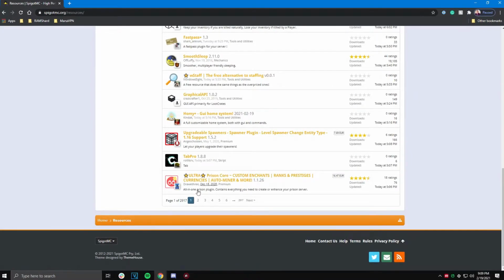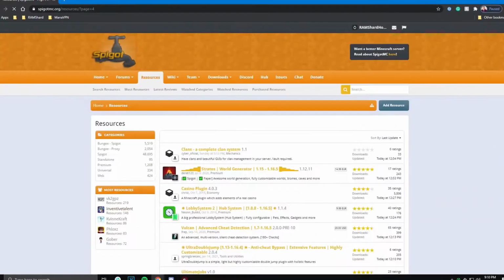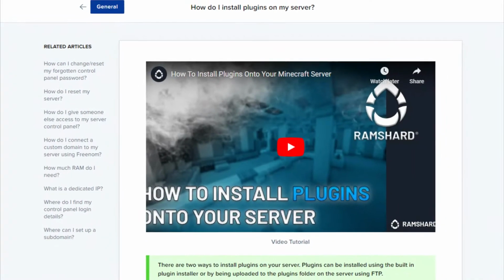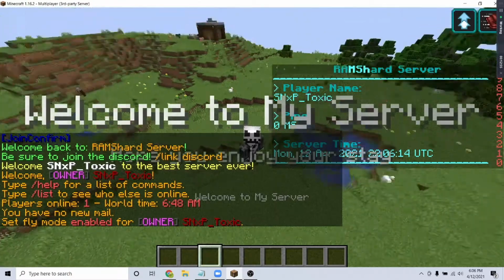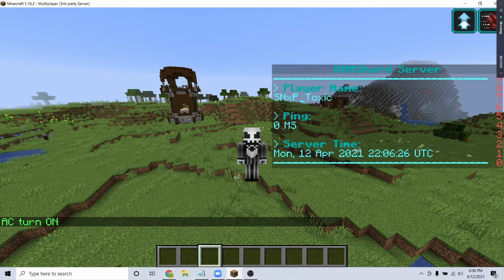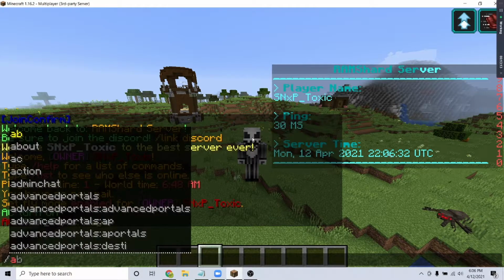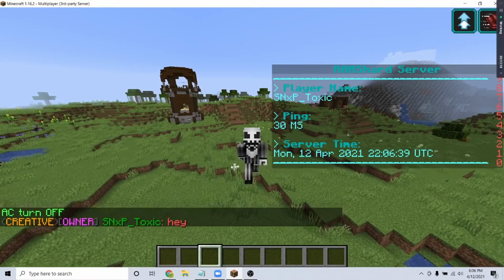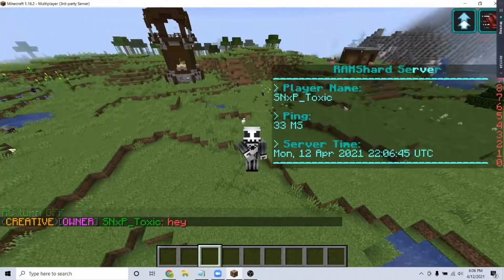How To Use StaffChat | Minecraft Spigot Tutorial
In this tutorial, Cam will be showing you how to easily use the StaffChat plugin on your Minecraft server.

00:00 Start
00:12 What Are Plugins?
00:20 What Is StaffChat
00:28 Install The Plugin
00:38 Using The Plugin
01:00 Finish